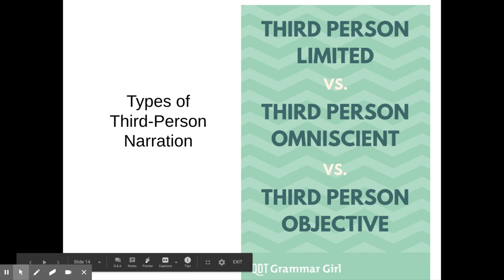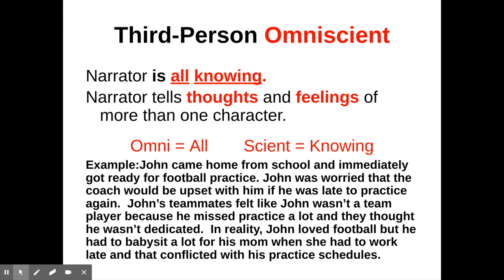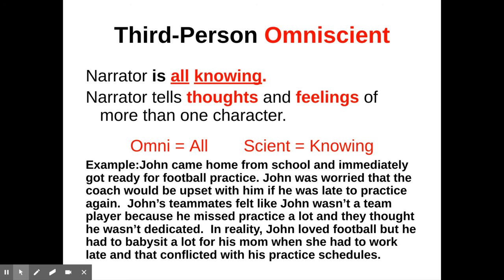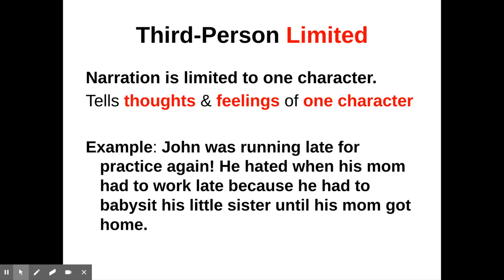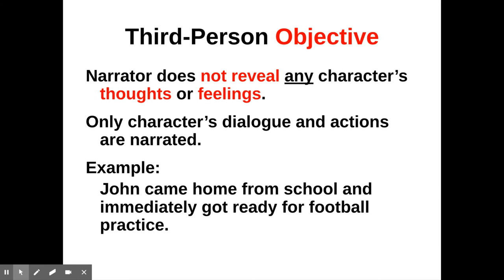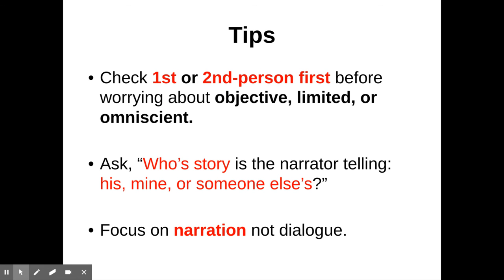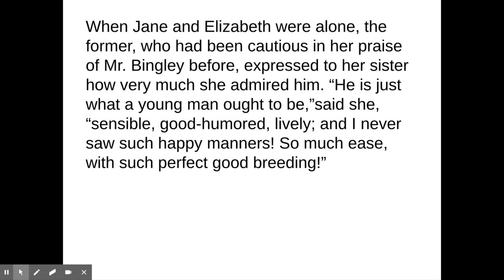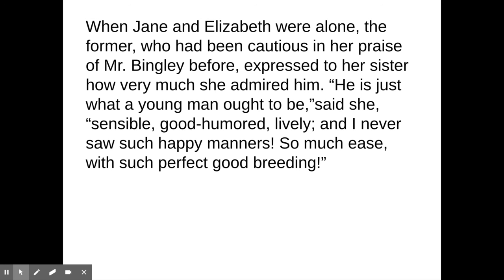Narrator Perspective Part 2--Three Types of 3rd person POV